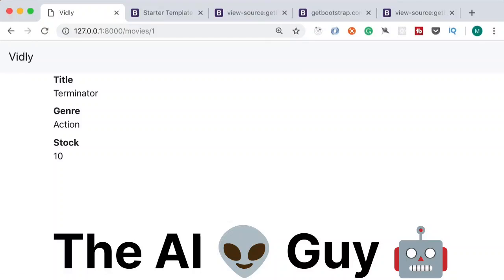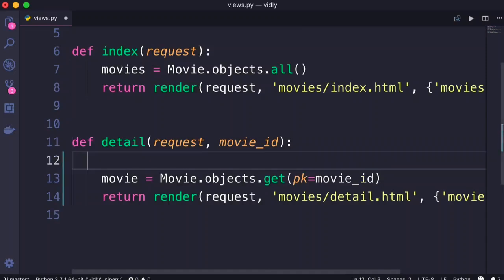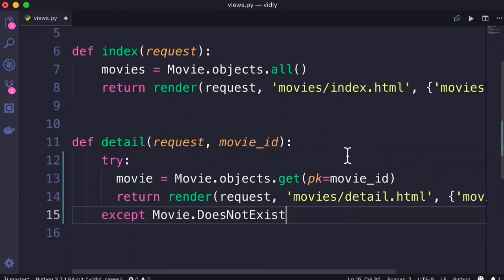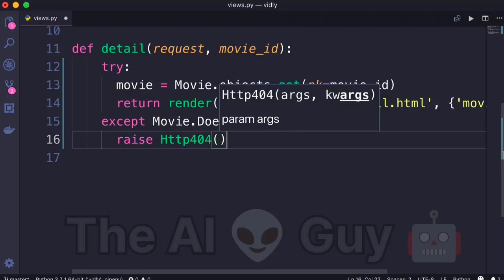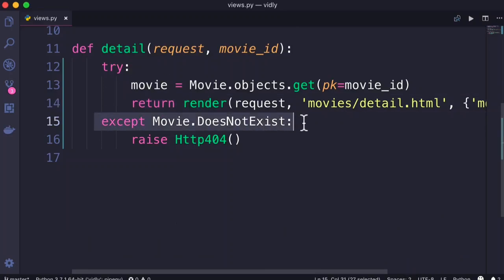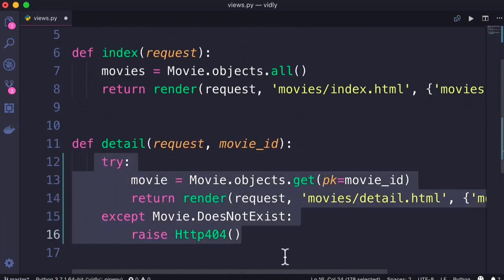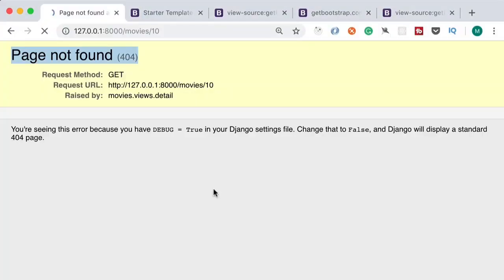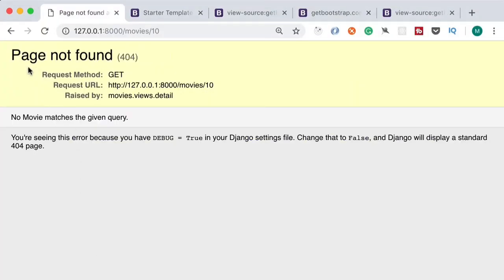Raise 404 Error in Django | Handle Missing Objects Gracefully ❌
Why 404 errors are important for user experience ❗

Using get_object_or_404() in Django views 🛠️

Customizing 404 error pages 🎨

Handling missing data like a pro ✅

Timestamps:
⏰ 00:00 – Introduction
❓ 01:00 – What is a 404 error?
🔎 02:10 – Using get_object_or_404()
📦 04:00 – Class-based views and 404
🎨 06:00 – Custom 404 templates
✔️ 08:30 – Wrap-up